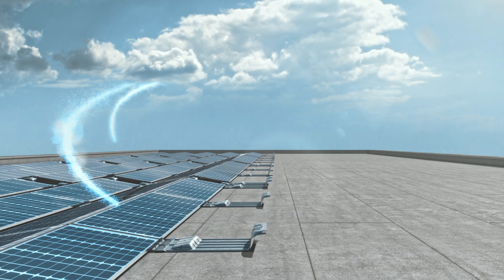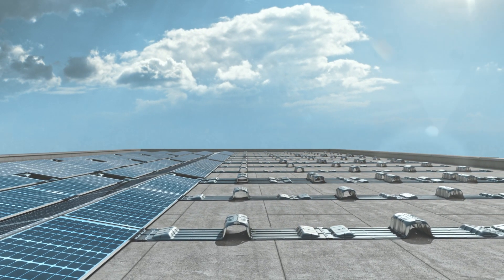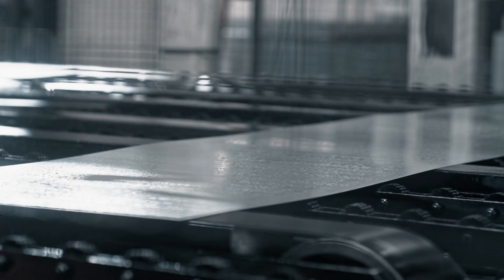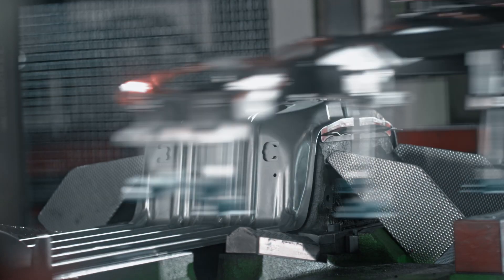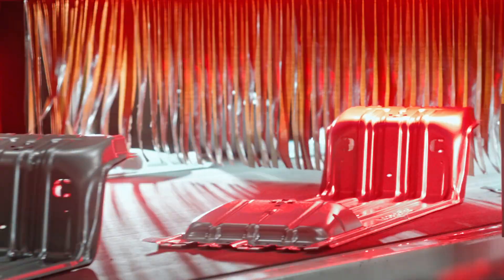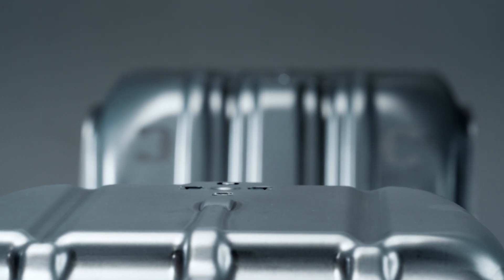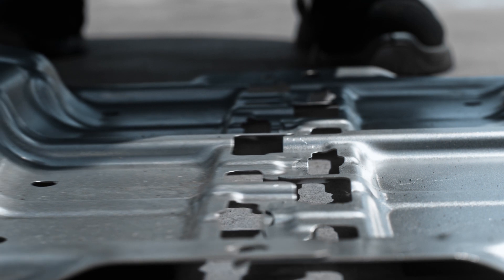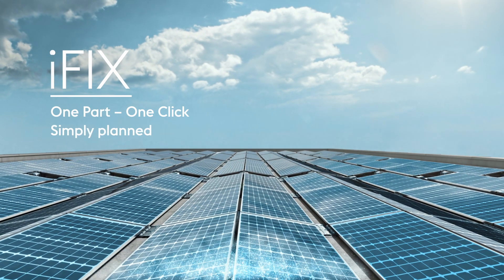iFIX image video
A revolution on the rooftops of the world: iFIX, the smart substructure for photovoltaic modules, is setting new standards in areas such as easy planning, fast assembly, reduced logistics and distribution costs as well as CO2-reduced manufacturing. The innovation made by voestalpine has the potential to significantly accelerate the worldwide conversion to photovoltaics.